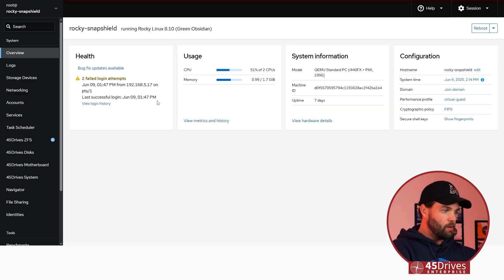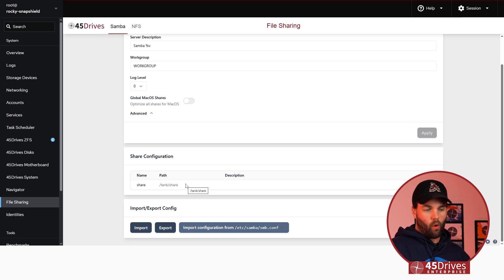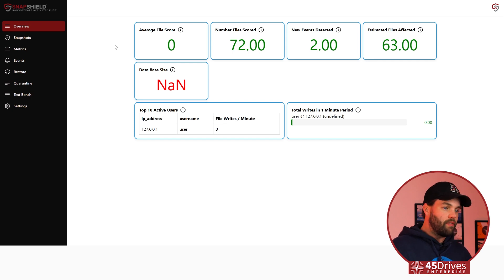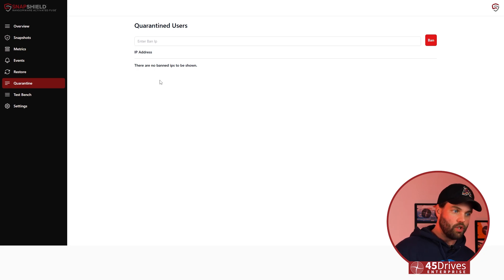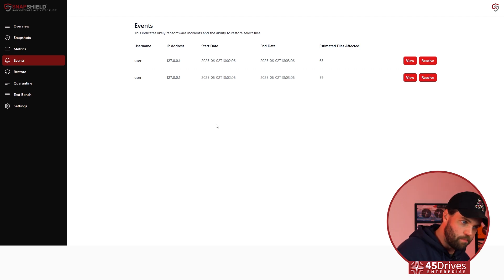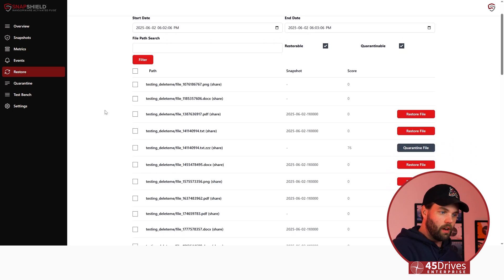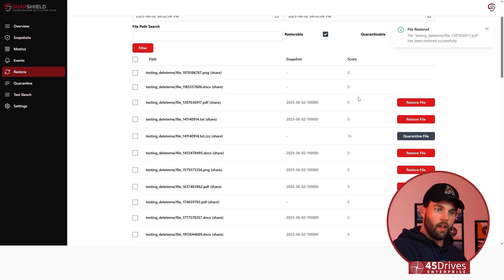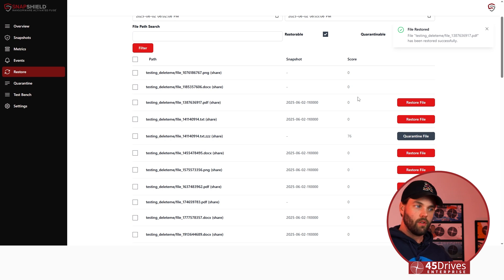Making Ransomware attacks a non-event. Behavioral Analysis and file recovery with SnapShield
Welcome back to the start of another video series surrounding our best practices for open-source storage infrastructure.
In our first video, Brett spoke high-level and architecturally about the best practice concepts for administering your storage architecture and backups. He discussed the main storage perils with the goal to give users best practices to set up your infrastructure to best avoid each one.
In this new series of videos, Brett will break down each peril, and show you how to use a 45Drives storage server, Houston UI to set yourself up for full protection.
For today's video, Brett breaks down the best practices for making ransomware a non-event with 45Drives' Snapshield Ransomware activated fuse. Brett outlines why status quo cybersecurity measures, although important, are not enough to protect against ransomware attacks. We'll walk through how SnapShield pops connections between infected clients and centralized storage like a fuse, and how easy it is to recover encrypted files through the SnapShield User Interface.

Chapters:
0:00 Introductions
0:15 Understanding Ransomware Threats
0:39 Snapshots vs. Ransomware
0:58 Introducing Snap Shield
1:22 The Ransomware Activated Fuse
2:13 Sneak Peek into Snap Shield's Interface
2:35 Handling Ransomware Events with Snap Shield
3:20 Restoring Files with Snap Shield
3:57 Snap Shield's Restoration Features
5:24 Handling Quarantined Files
6:02 Resolution and Reporting
6:20 Conclusion and Next Steps

for more information!